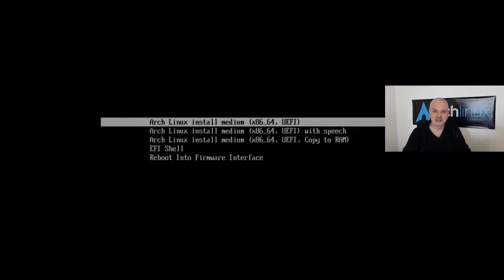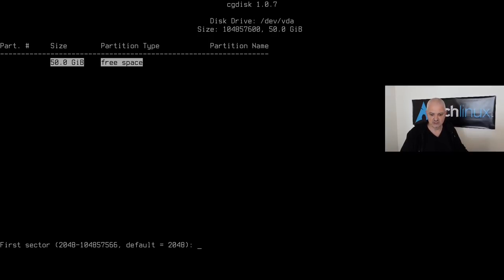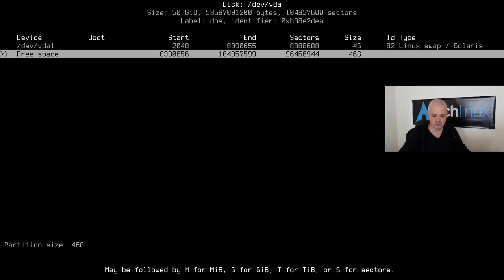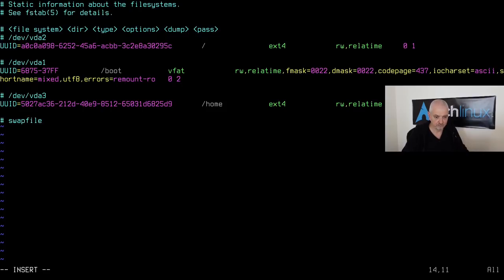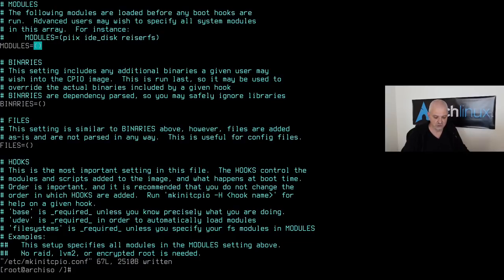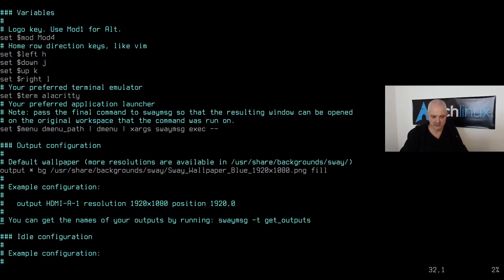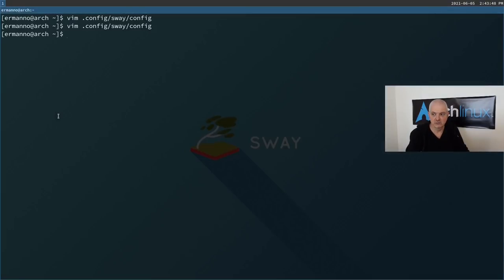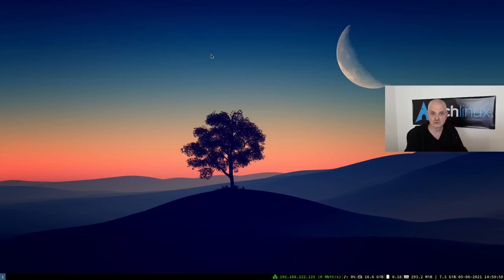Arch Linux Monthly Install - 06.2021 - Sway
For the June 2021 install of Arch I am going to go for the Sway Window Manager plus a couple of other things :)

My Hardware:
AMD Ryzen 9
32 GB RAM